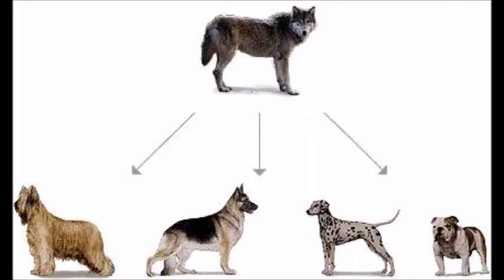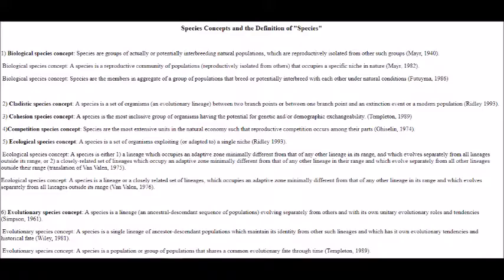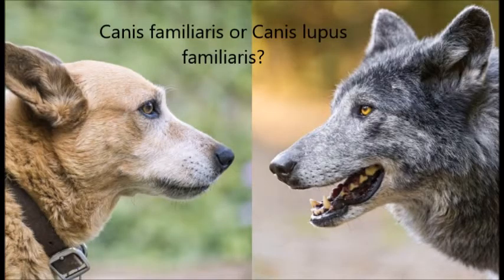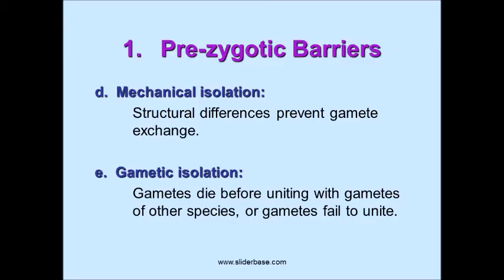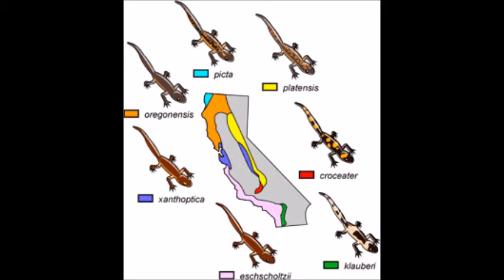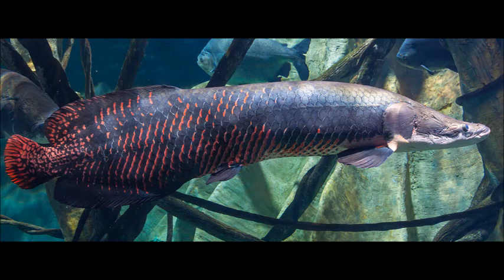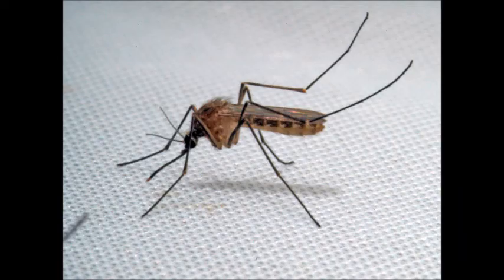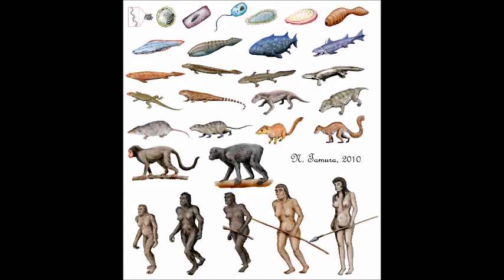Macroevolution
An explanation of macroevolution from the speciation perspective. With regard to the “ring species,” it would appear that ring species do not form perfectly continuous sequences of interbreeding populations but with genetic breaks around a geographic barrier. Nevertheless, nearby species (or subspecies) can still interbreed while distant ones cannot. This video will not cover common ancestry or deep time as those topics deserve videos all their own. All pictures are from Google.
“The difference between a species and a subspecies – according to science”
“Genetic Diversity and Population Structure of the Threatened Giant Arapaima in Southwestern Guyana: Implications for Their Conservation”
“Adaptive phenotypic plasticity in the Midas cichlid fish pharyngeal jaw and its relevance in adaptive radiation”